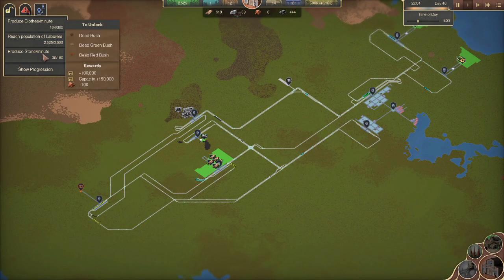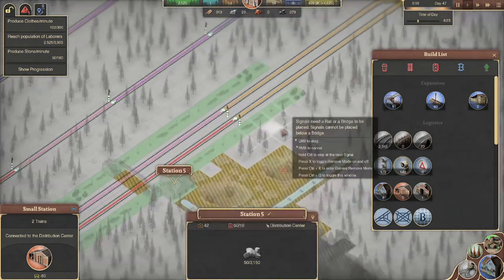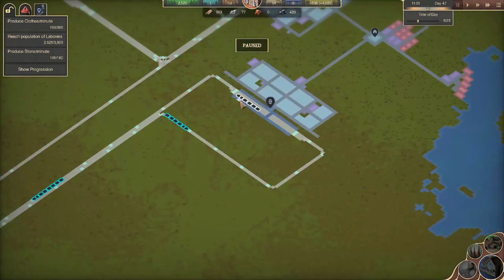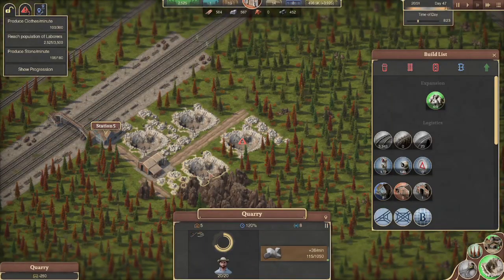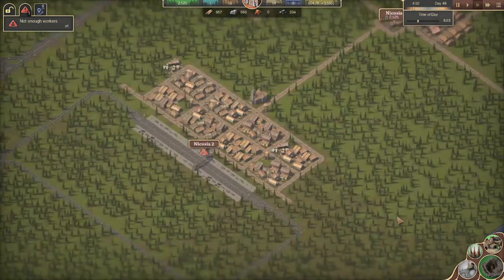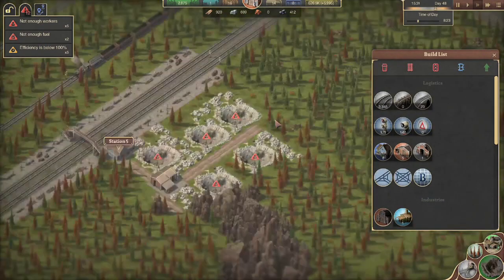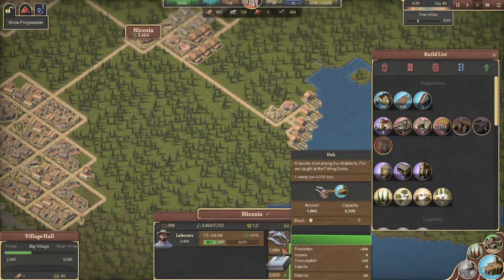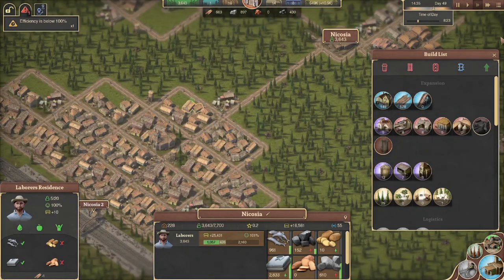Sweet Transit. Update 1. Stone Balancing, Wheat Farm Plans! Ep. 4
A Bite sized series on Sweet Transit!! We keep it casual and enjoy the game in this series! This 4th episode we need to start checking off progression unlocks to advance. We bolster stone production & population, then plan out our Wheat farm. The City needs a rework in order for this to work so we begin redesign of of stations

Thumbnail generated by A.I. Dall-e